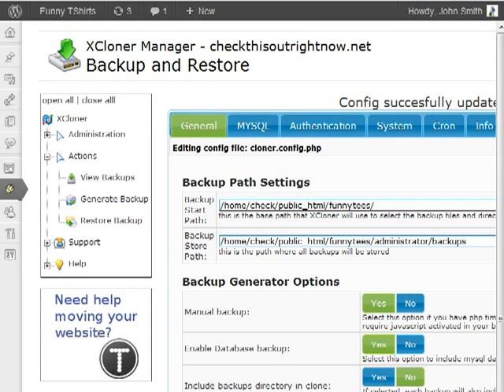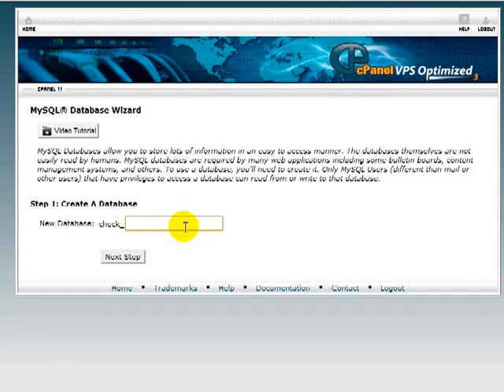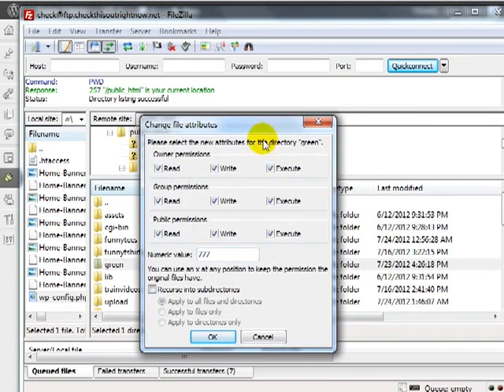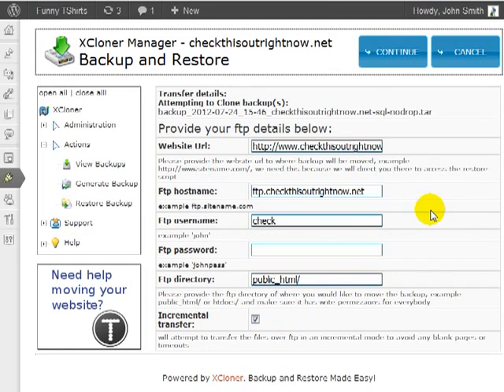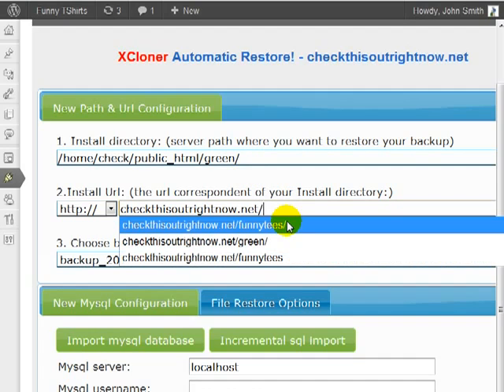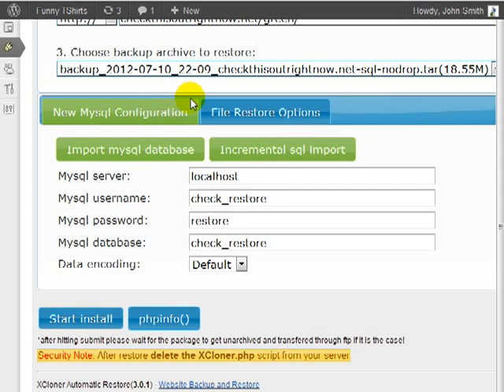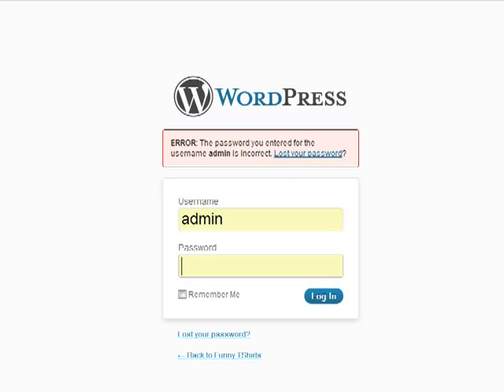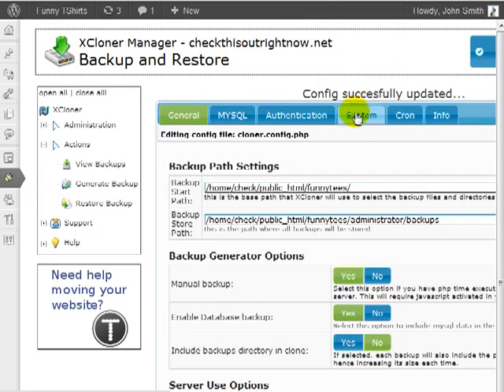How To Restore Wordpress Backups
How to create backups for your WordPress blog. Now obviously, you can go to Cpanel and back...